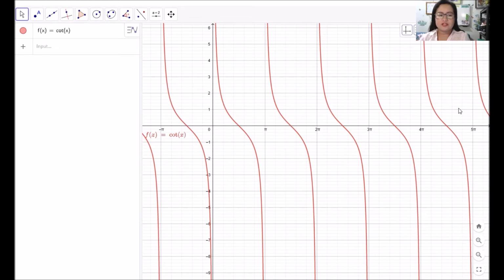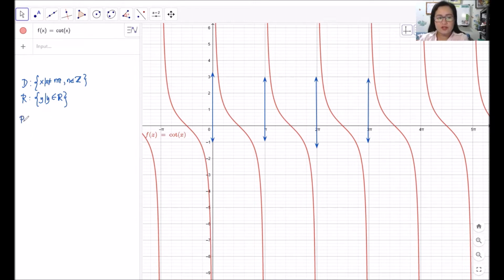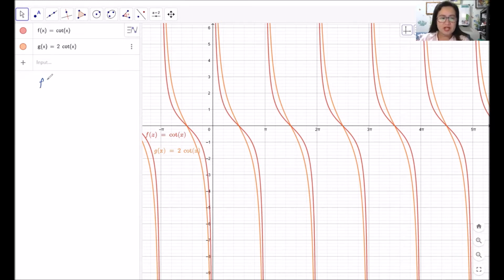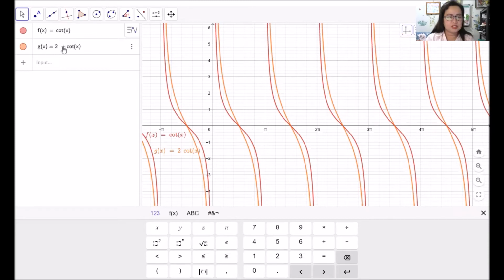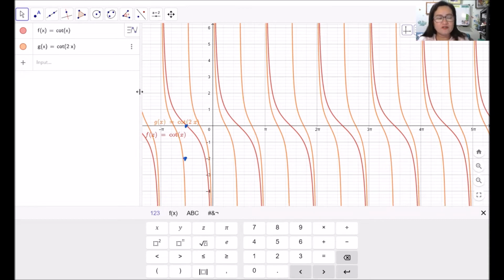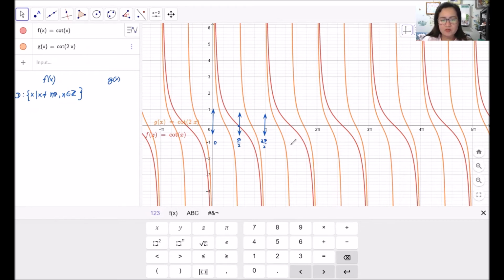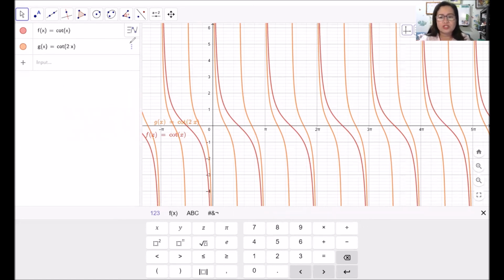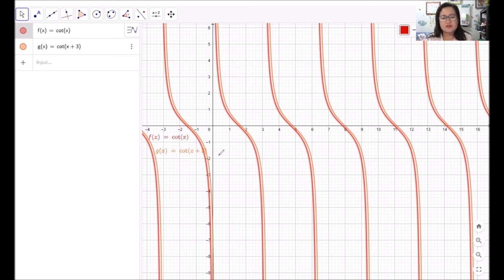The Cotangent Function